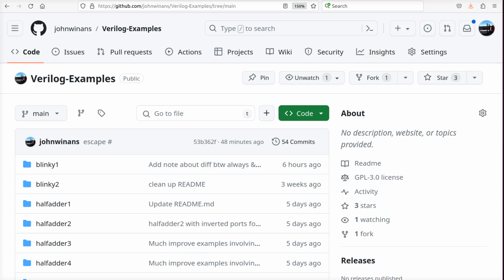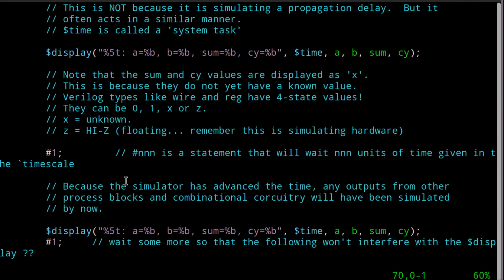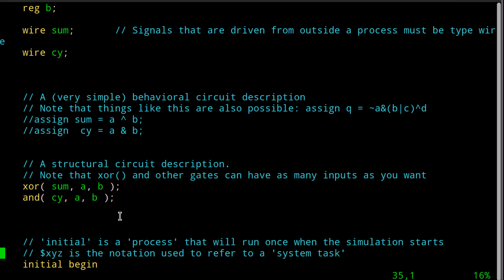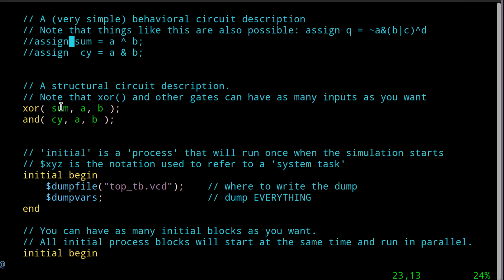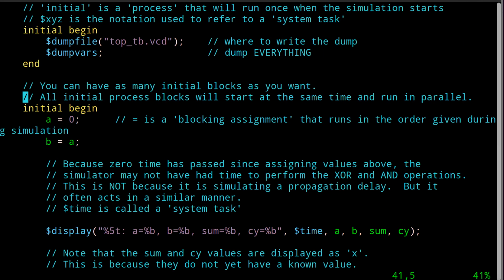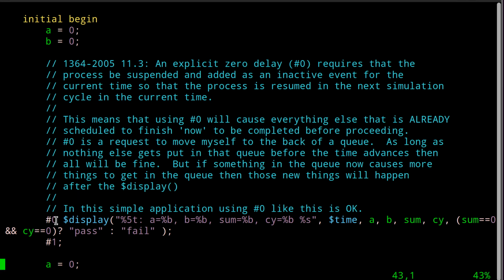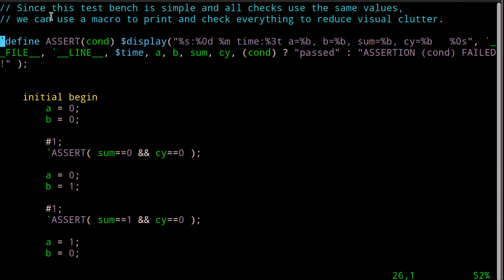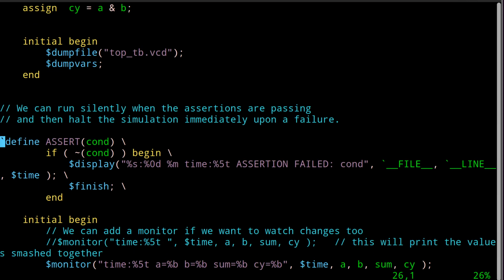FPGA #8 - Verilog Simulation & Timing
The basics of Verilog simulation with an eye on timing.

Related Github repos:
(This includes links to project 2057, IceStick, and upduino)